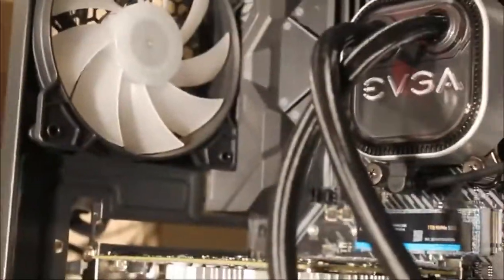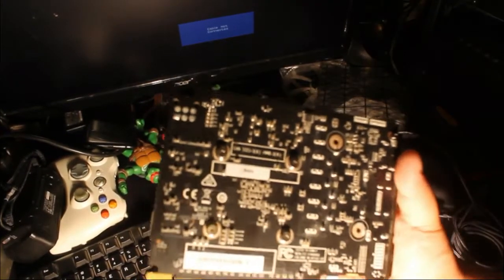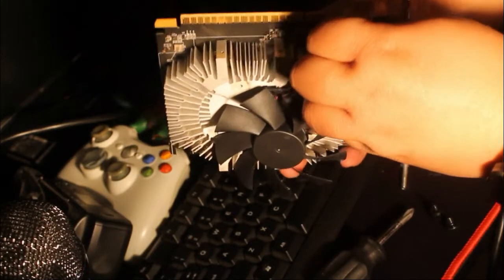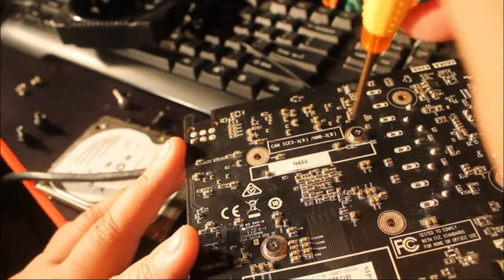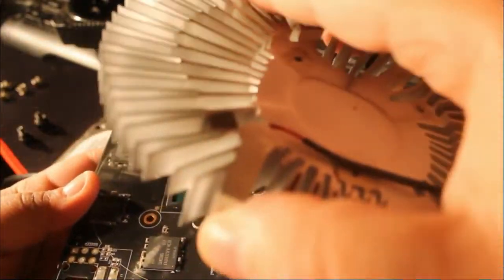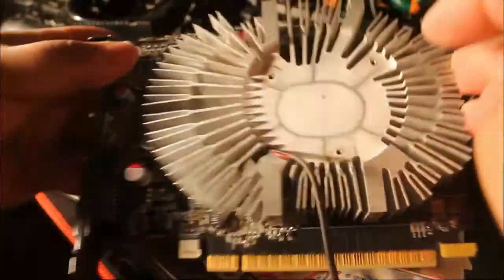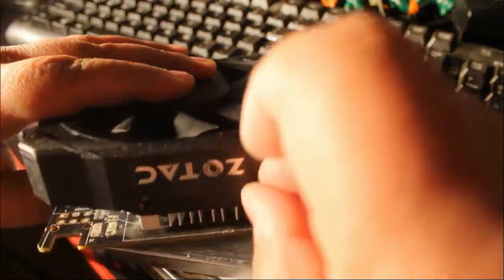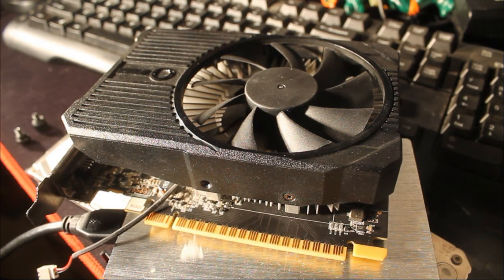Zotac Nvidia 1050 TI 4 GB Fan Replacement And Heatsink Compound Upgrade (FAST PROCESS)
Cleaned and fixed the failed fan on this GPU BUT I also installed a better heat sink compound.

It doesn't cost you any extra and if you decide to purchase the items it helps the channel grow.

ZOTAC GeForce GTX 1050 Ti Mini, 4GB GDDR5

ARCTIC MX-4 - Thermal Compound Paste For Coolers | Heat Sink Paste

inRobert DIY Dual Bearing 85mm 2pin Video Card Fan Replacement for Zotac GTX 1050 Ti Mini Graphic Card